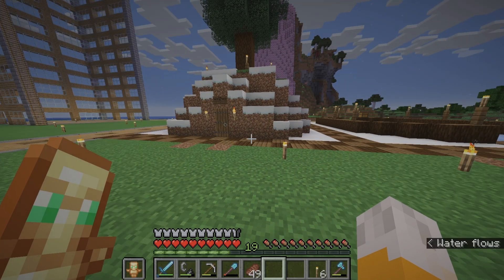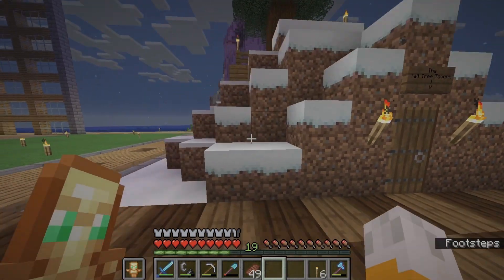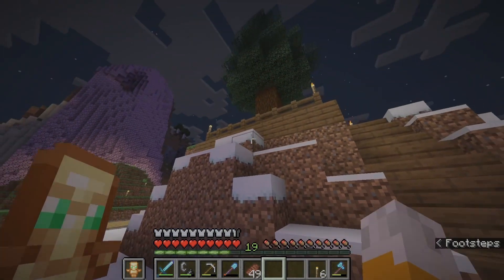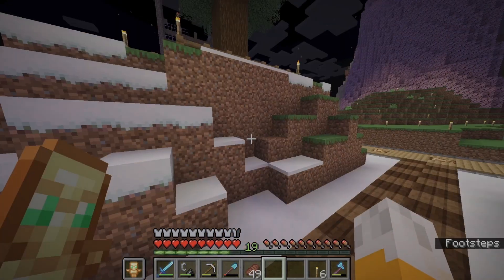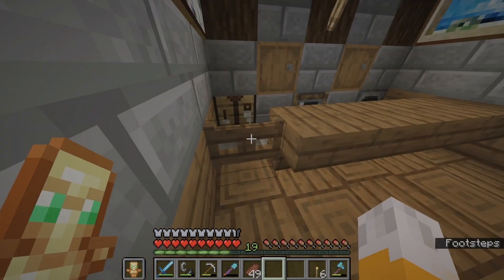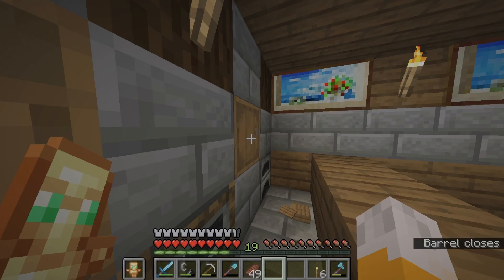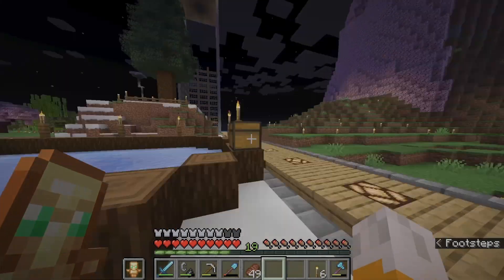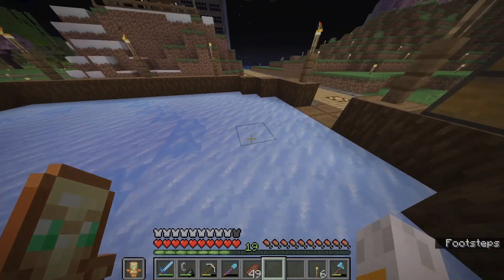THE NEWEST CHRISTMAS BUILDS!! - Polar Survival 1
𝑰𝒏 𝒕𝒐𝒅𝒂𝒚'𝒔 𝒗𝒊𝒅𝒆𝒐, I go onto the Polar Survival and tour my newest lovely structures!

𝙎𝙞𝙢 𝘾𝙤𝙣𝙩𝙧𝙤𝙡𝙨:

-Yoke: Pro Flight Yoke
-Throttle: Pro Flight Quadrant x2
-Switch Panel: Pro Flight Panel
-Rudder: Pro Flight Pedals
-Sidestick: Extreme 3D Pro

𝙋𝘾 𝙎𝙥𝙚𝙘𝙨:

-CPU: AMD Ryzen 5 2600 @3.4GHz
-CPU Cooler: Cooler Master Halo 212
-Motherboard: ASUS ROG STRIX B450-F
-GPU: Radeon RX580 GTS 8GB
-SSD: Samsung Evo 970 1TB
-RAM: 32GB (4x8 Corsair Vengeance RGB 3200MHz)
-PSU: EVGA Supernova G3 650W (80+ Bronze)
-Fans: 3x Corsair LL120 RGB
-OS: Windows 11 Home 64-Bit
-Monitor 1: LG Ultragear 32” 165HZ (1920x1080)
-Monitor 2: LG FHD 32" 75HZ (1920x1080)
-Monitor 3: LG FHD 32" 75HZ (1920x1080)